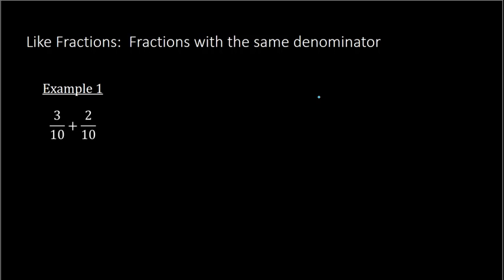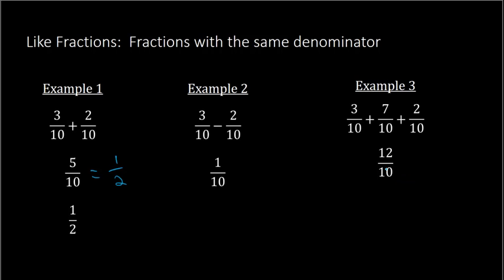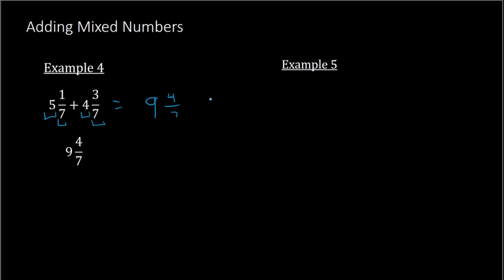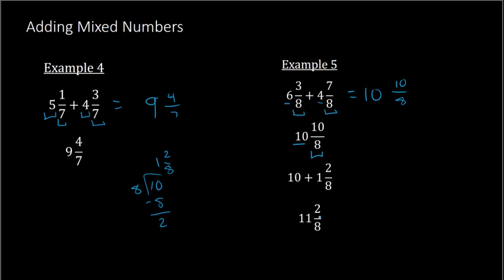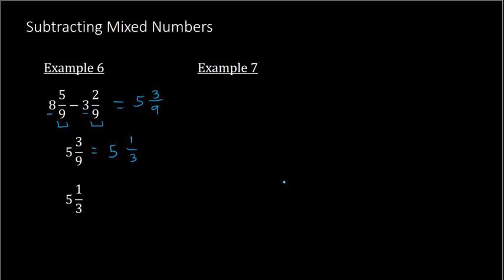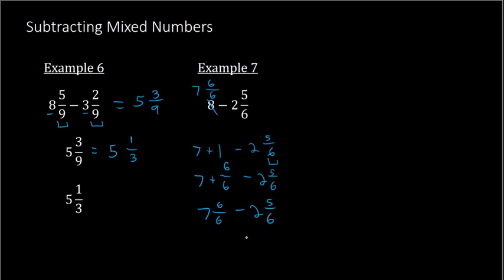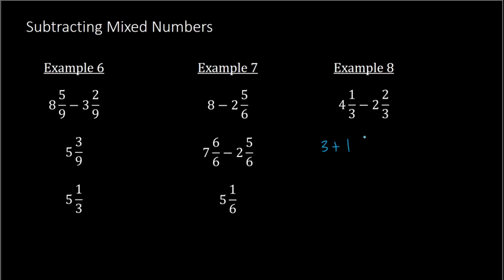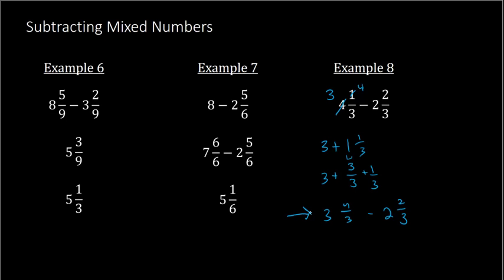Add and Subtract Like Fractions (6th Grade)